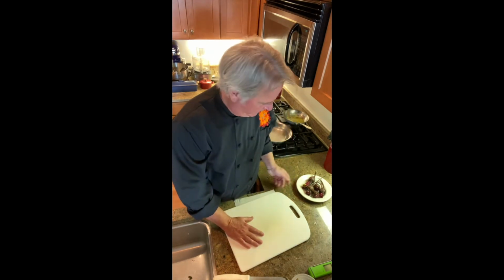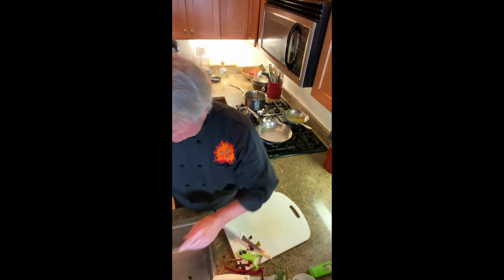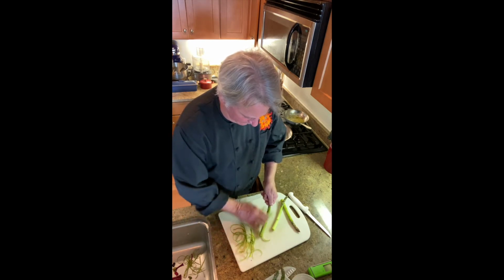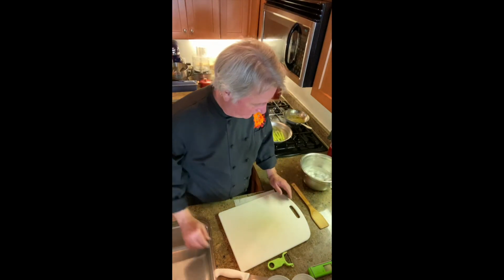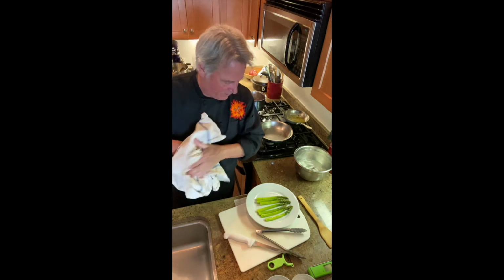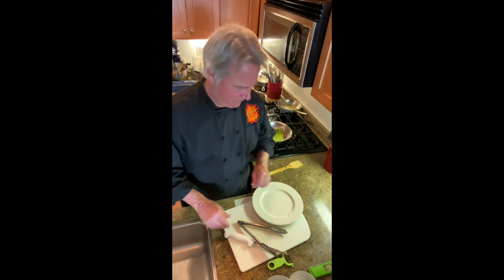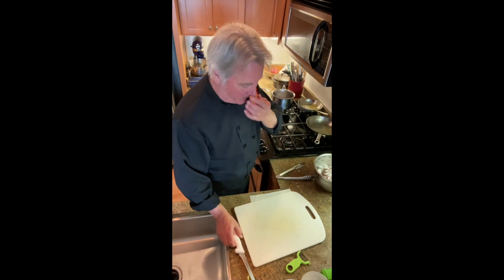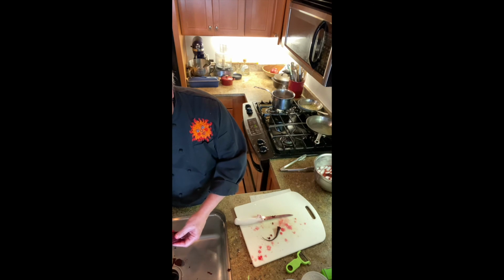Lesson 16 Cooking Asparagus and Cooking Beets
In this lesson you learn to prep and cook asparagus and also beets.